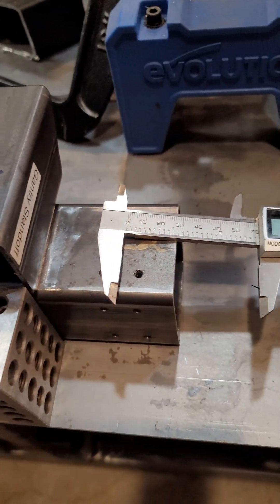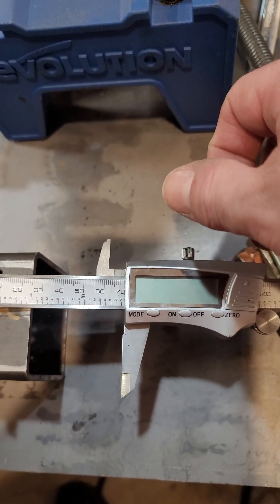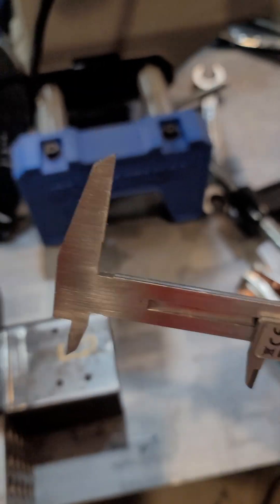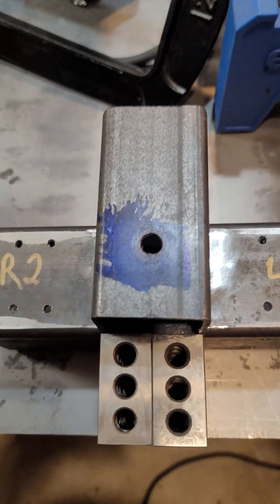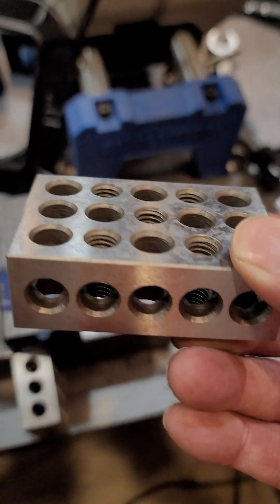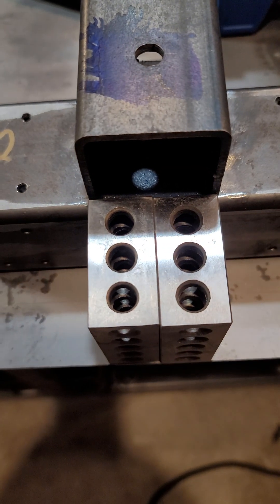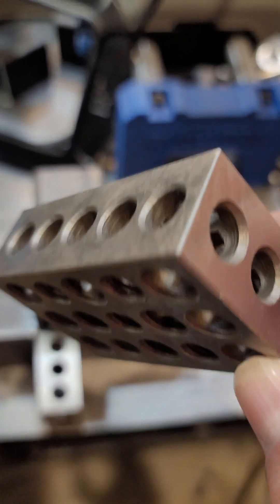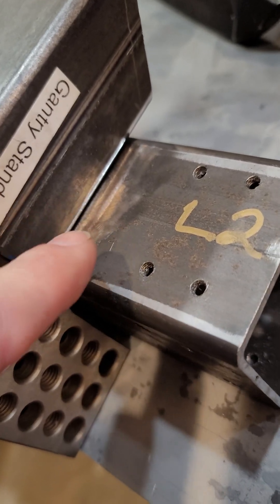Positioning Gantry Standoff in the center of Gantry Tube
The instructions requires the Gantry Standoff to be welded to the gantry tube. I positioned the standoff directly in the center using my calipers' edge gauge. Once positioned I clamp it down with my 8-inch C-Clamp.